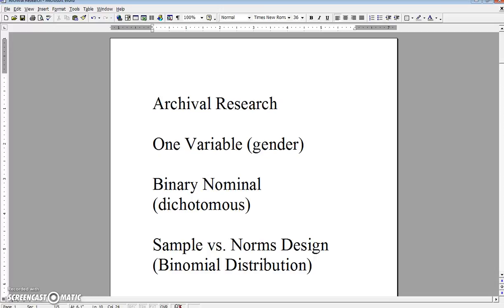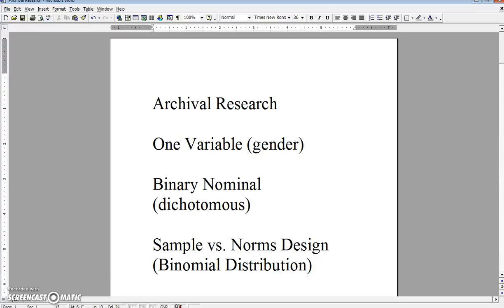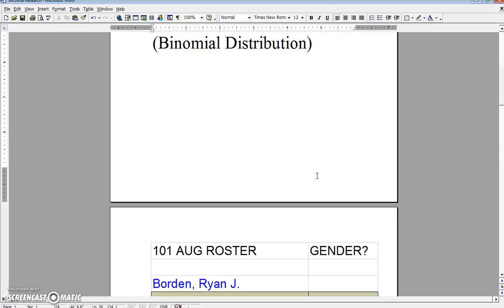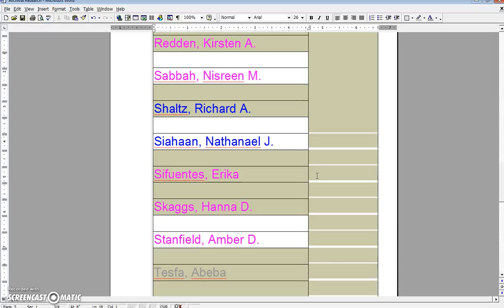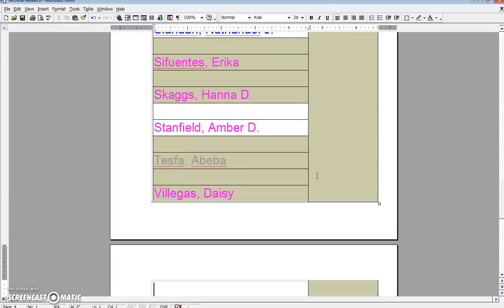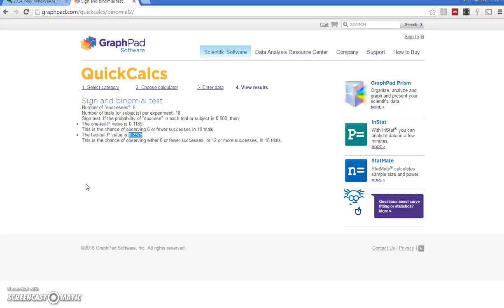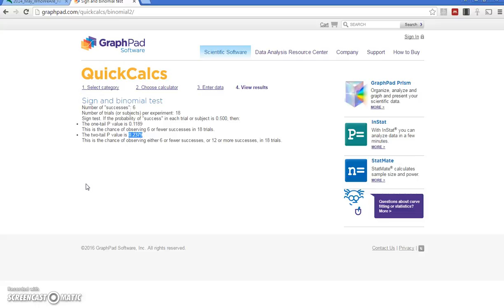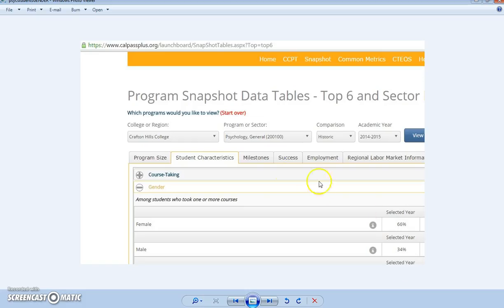Archival Research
This video is only available for students in the Psyc 101 class.